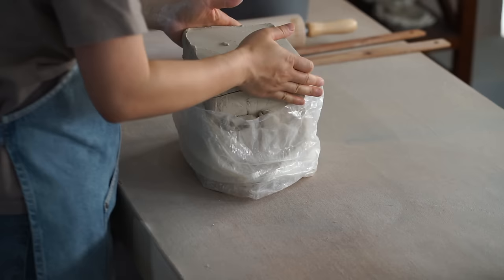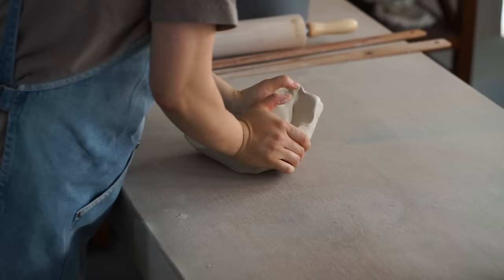Making ceramic sculpture from clay - Transplant series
This video shows the full record process of how I make the ceramic sculpture - Transplant series. This video includes press molding, coil building, clay handbuilding, and assembling.

Please check other two videos of this work including bisque firing, glaze application, and glaze firing through the following links.

Chapters:
00:00 Intro
00:36 Introduction to Liang Ceramic Studio
01:38 Rolling clay slabs
02:36 Press molding feet
06:50 Refining feet
07:20 Preparing work space
09:15 Coil-building the base
11:42 Attaching the feet to the base
14:30 Adding features to the sculpture
16:45 Coil-building the upper section
19:10 Working on another piece of art concurrently
20:47 Adding more features to the sculpture
23:55 Refining the details
25:19 Drying the clay sculpture
26:00 Finishing clay building, please subscribe for firing and glazing

Hi, this is Wanying Liang. I am an artist based in upstate New York. I record the process of how I work on ceramic sculptures. The videos are mostly slow, quiet, sometimes might be boring, but you may find them satisfying to watch, too.

I hope you enjoy and please let me know if you've got any questions down in the comments.

Tools I Recommend:
For cutting holes:
Tool kit set for beginners:
For scoring:
Soft rib:
Wire stylus tool:
Mudwire:
Sculpting tools:
Wire Stylus:
Clay scraper:

Filming Equipment I Use:
(Budget friendly version)
Camera Sony A7 iii
Sony SEL85F18 FE 85mm F1.8
Sony SEL35F18F FE 35mm F1.8
Tripod for camera
(Better quality version)
Camera Sony A1
Sony FE 85mm f/1.4 GM Lens
Sony FE 35mm f/1.4 GM Lens
Sony FE 24-70mm F2.8 GM II Lens